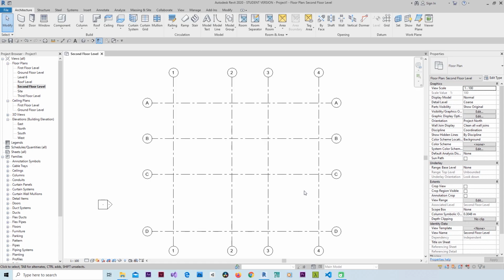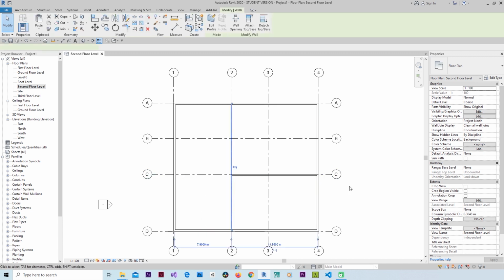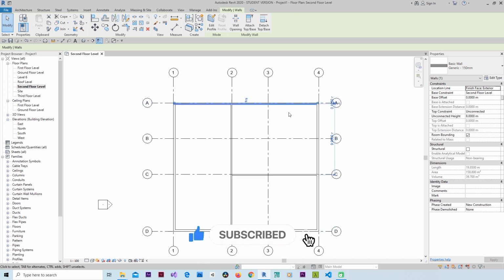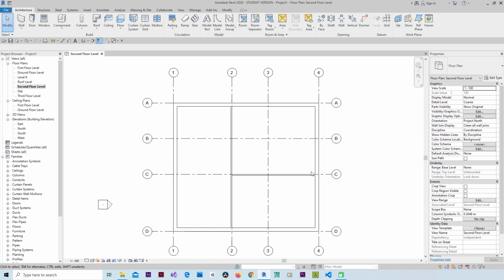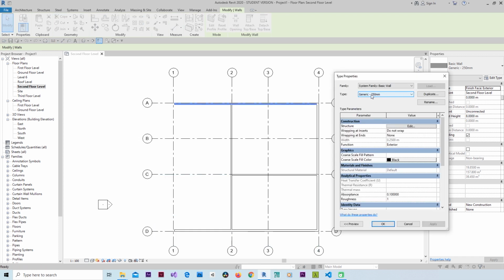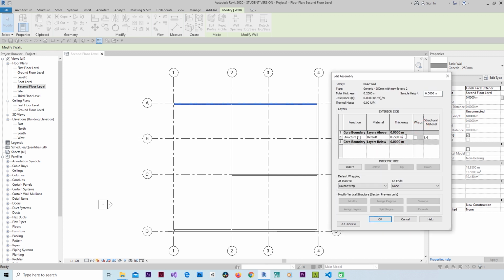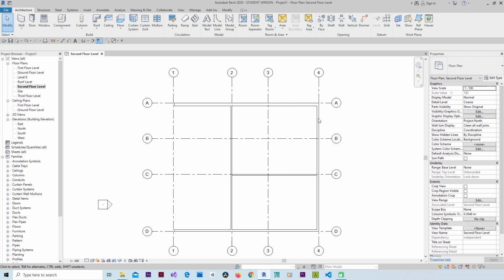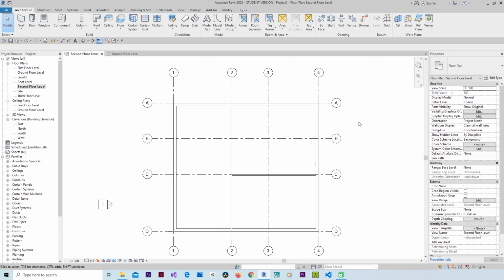#09 What is The Difference Between Instance Properties and Type Properties?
00:10 - Intro
00:42 - Element Properties
01:08 - Type Properties
02:22 - Duplicate Type Before Modifying It

Revit  Instance Properties and Type Properties